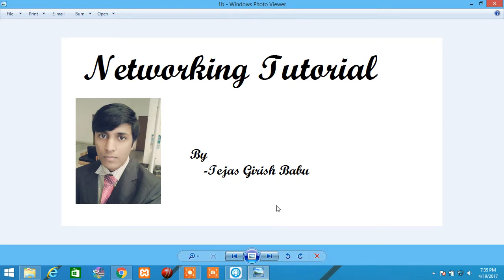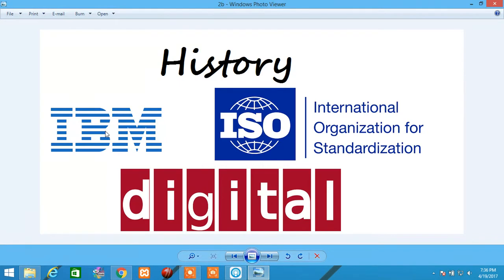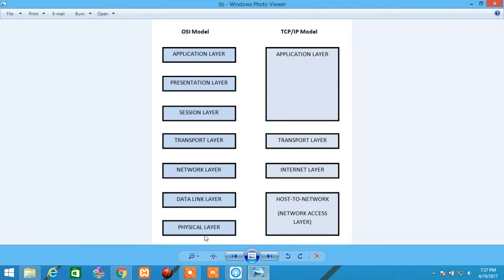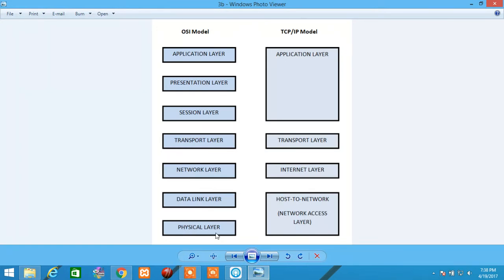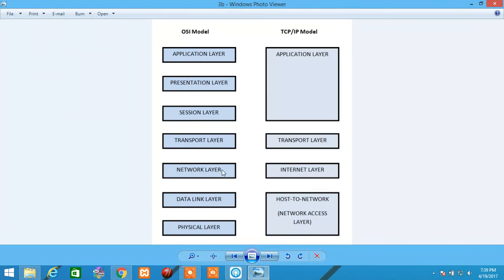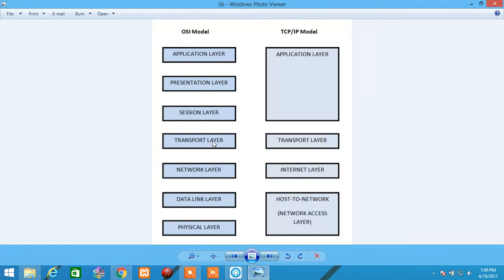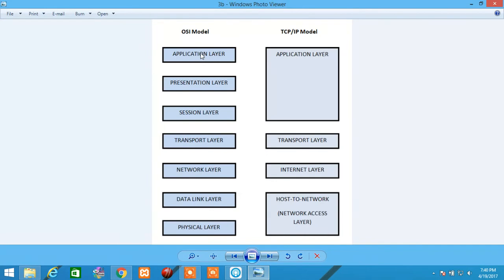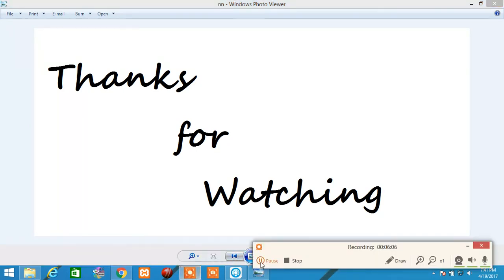Network Fundamentals part 2(OSI reference model and TCP IP model)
this video explains you history and explanation of each layer of Osi Reference model